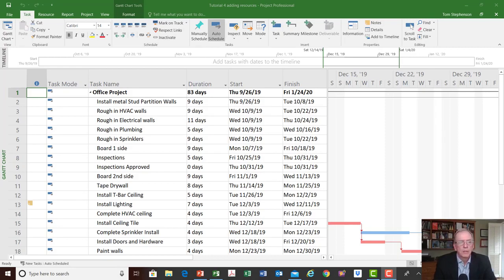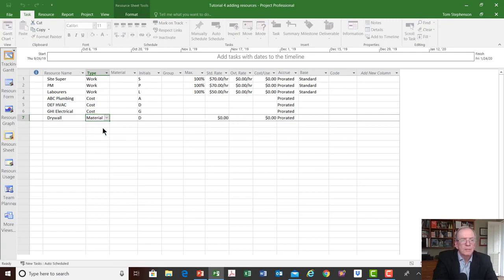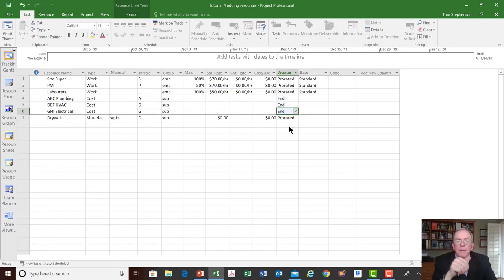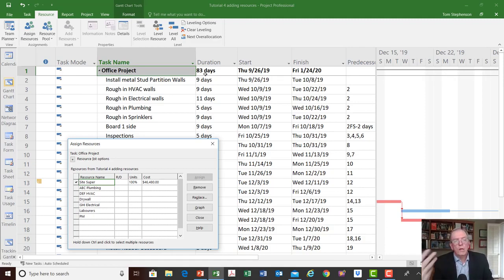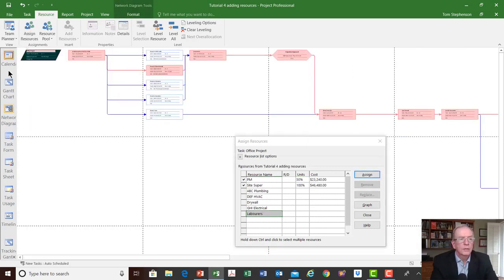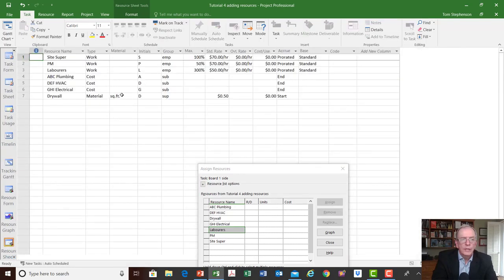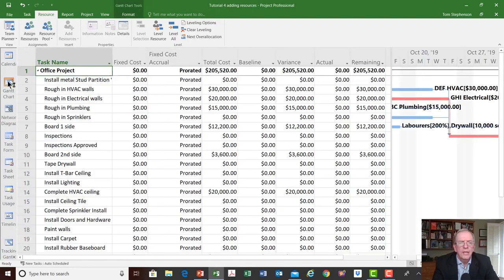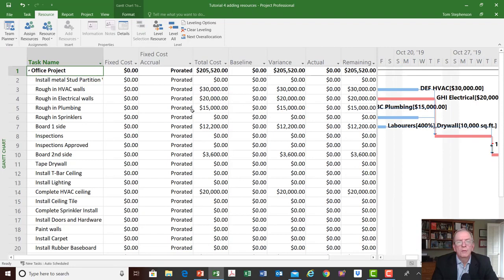Microsoft Project Tutorial 4 - How to apply Resources & Costs to a Schedule